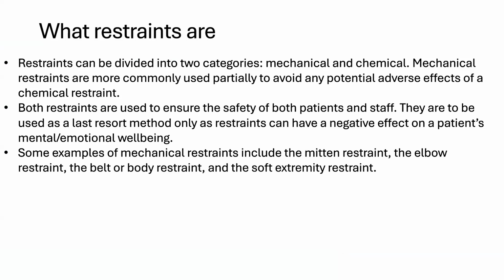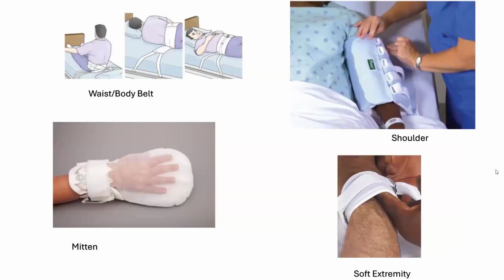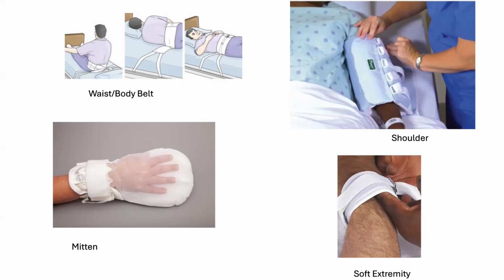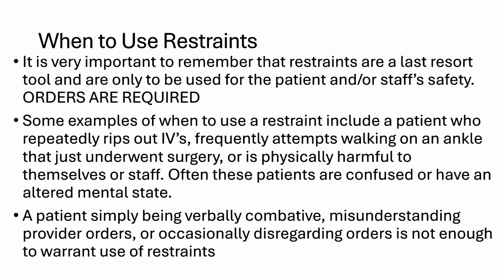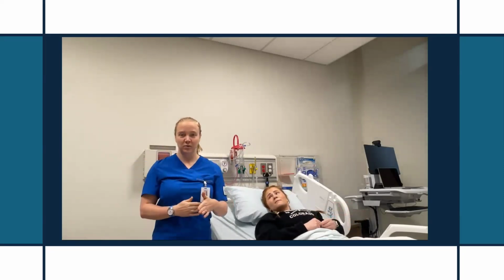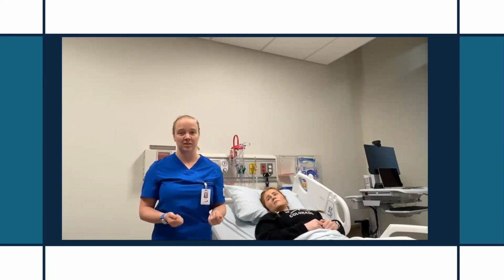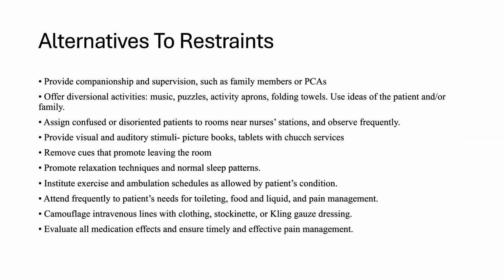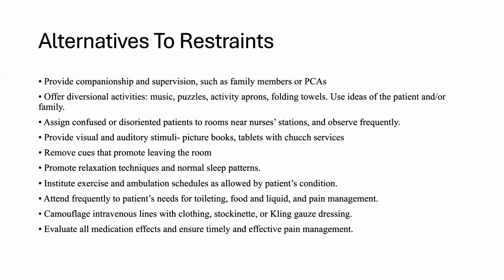Restraint Clinical Skill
By Ava Peter, Brandi Tooley and Carly Calloway